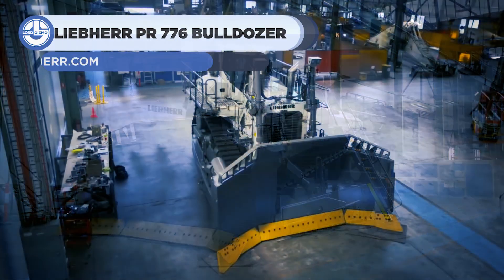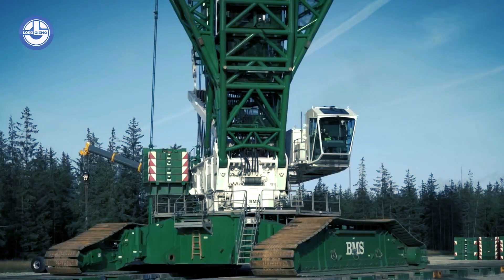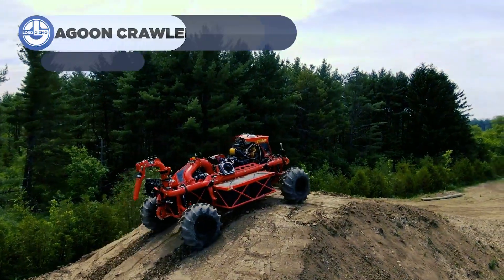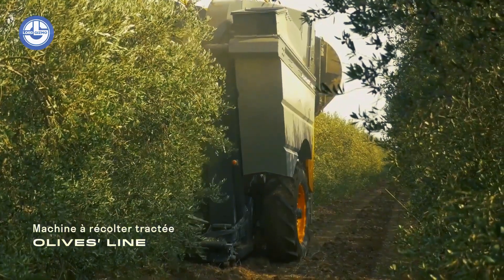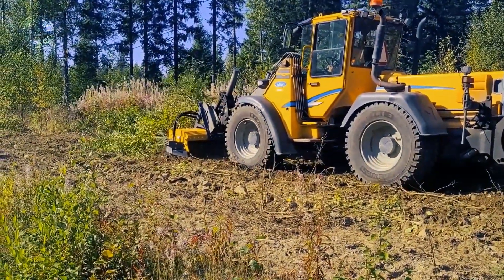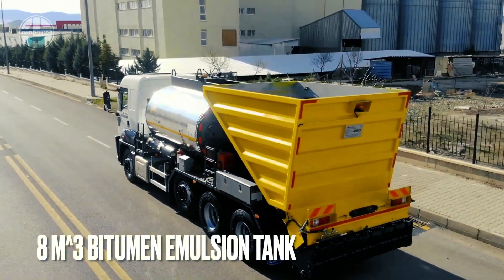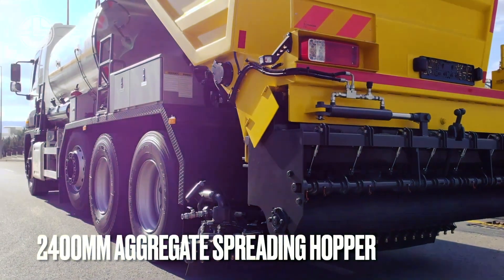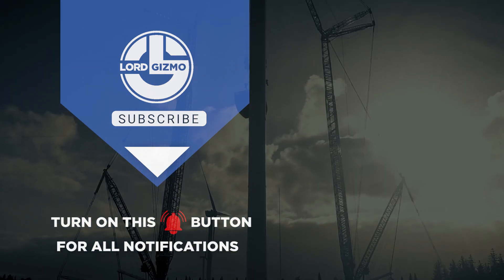SUPER Amazing And Powerful Machines Operating On Another Level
Welcome back to another video from Lord Gizmo!  Today, we’ll be looking at some great machines for you to look at!

00:00 INTRO

00:14 LIEBHERR PR 776 – World's Largest Hydrostatic Bulldozer

01:40 LIEBHERR LR 11350 Crane And Turbine Test | BMS Heavy Cranes A/S

03:30 NUHN INDUSTRIES Lagoon Crawler X

04:53 PELLENC Olive Harvesting

05:31 MERI CRUSHER MC5-190 Forestry Mulcher

07:14 VIMPO VCCS Combi Chip Spreader

08:43 SUPERIOR 210 Telestacker Conveyor

10:09 Thanks for watching, please like and subscribe to our channel, and don't forget to click on the bell icon if you don't want to miss our next upload.